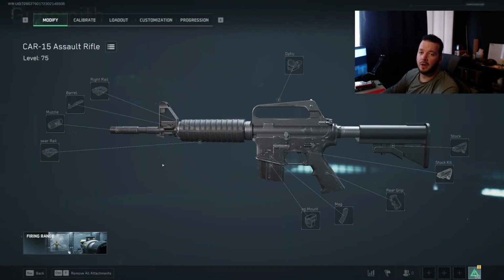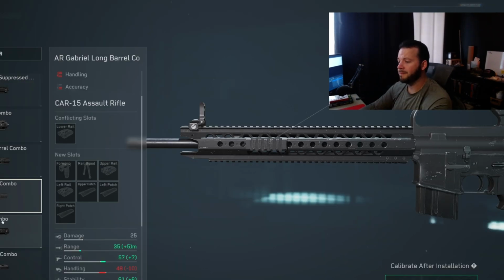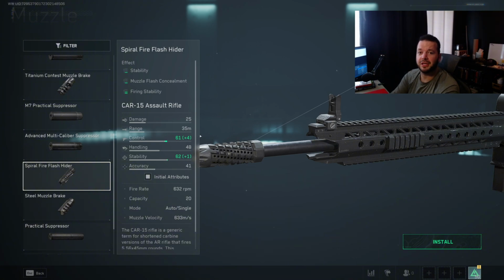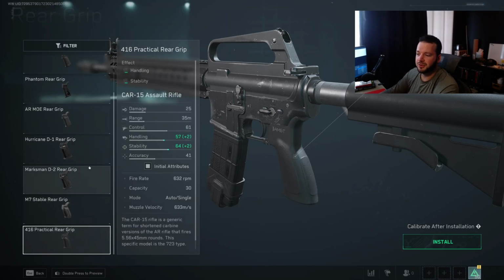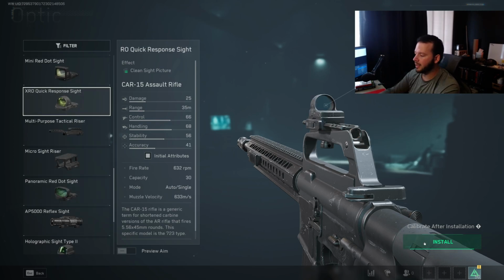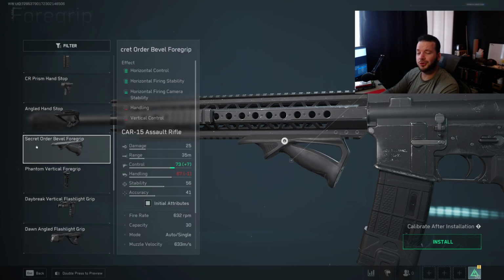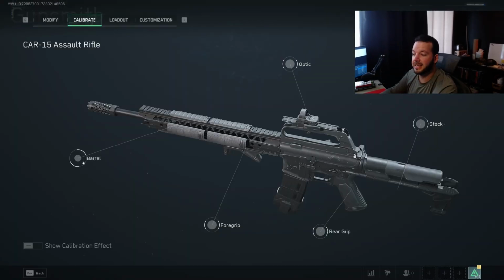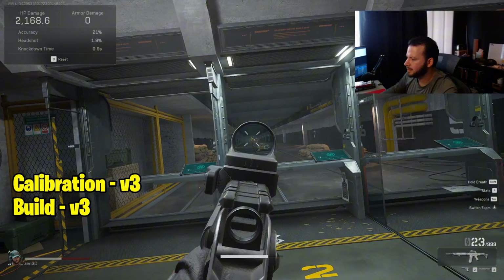Delta Force: How to Build the Best Guns – Full Weapon Attachment Guide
Looking for the best meta weapons in Delta Force? This video is your complete guide to building the best guns using attachments that actually matter, make any weapon good with this process.

I break down every attachment slot and explain how to think about recoil control, handling, accuracy, and overall performance — so you can pick the correct attachment and build the perfect weapon for your playstyle EVERY TIME.

CAR-15 from this video:
CAR-15 Assault Rifle-Warfare-6G7BC58063I9AG60CNV35

Complete Process
1. Define GOAL (your desired playstyle for this build).
2. Select weapon to support GOAL (based on the default weapon stats).
3. Select attachments to support GOAL.
4. Test in range, BEFORE calibration.
5. Calibrate then test again.
6. Update attachments & re-calibrate until you find the perfect build.
7. Top-frag.

▶ Chapters:
0:00 - Intro
01:10 - Step 1
02:17 - Barrels
02:53 - Muzzle
04:12 -  Magazine
04:53 - Rear Grips
05:44 - Stocks
06:27 - Optics
07:09 - Under barrel
08:44 - Rail system
09:22 - TEST / CALIBRATE / UPDATE